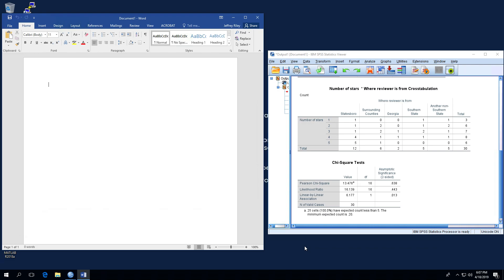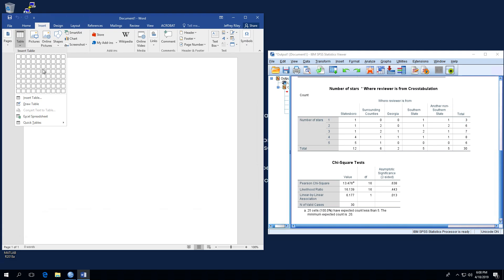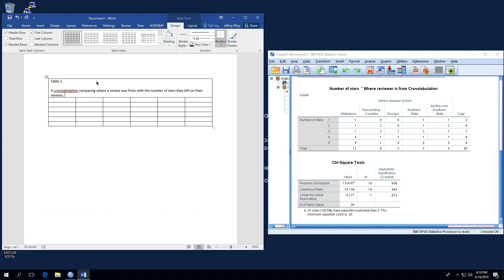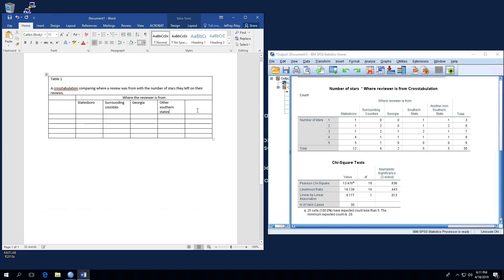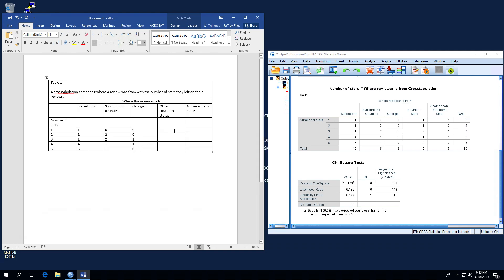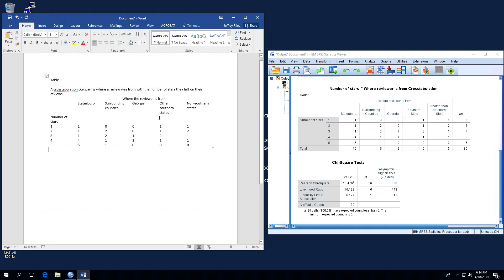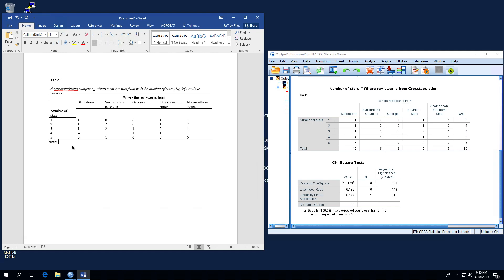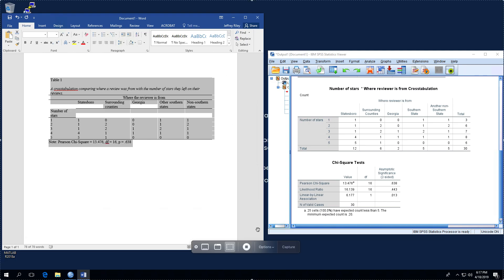How to convert a crosstab from SPSS to APA in Word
The output that SPSS makes is ugly. Let's make it fit into the APA style that we're writing the whole paper in.